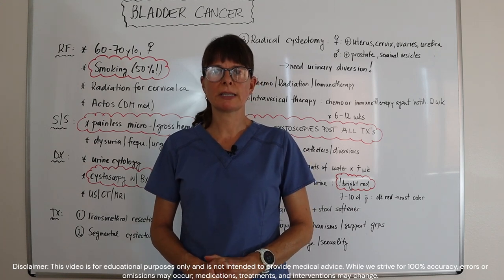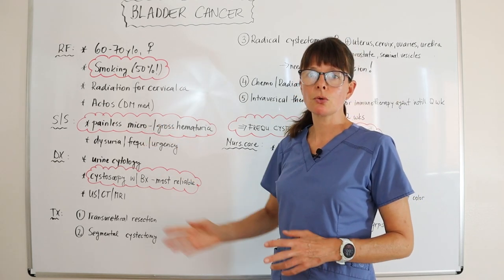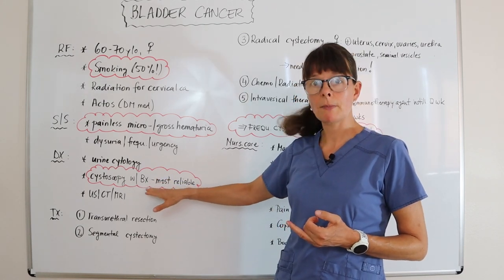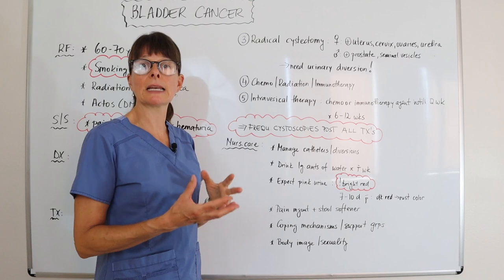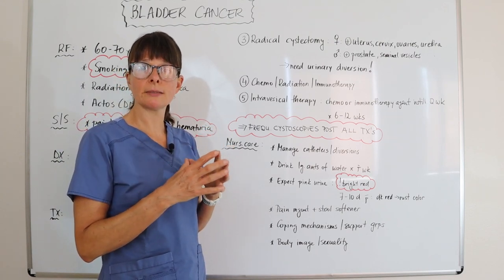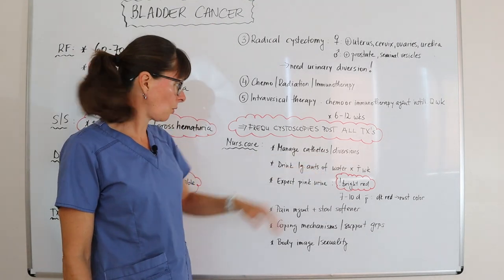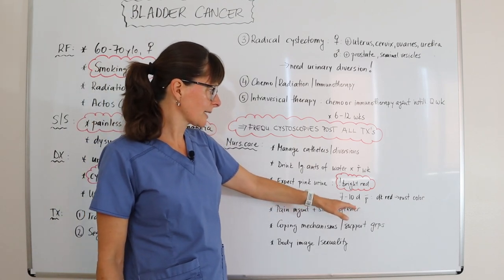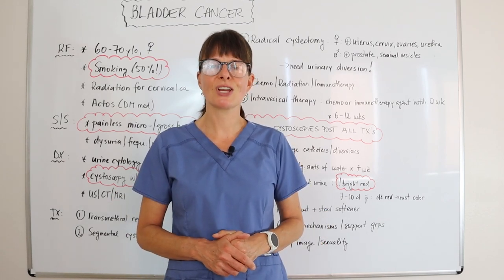Bladder Cancer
This video explains risk factors, pathophysiology, signs and symptoms, diagnostic tests, treatment, complications and nursing care of bladder cancer.